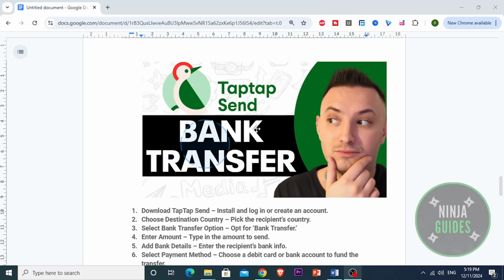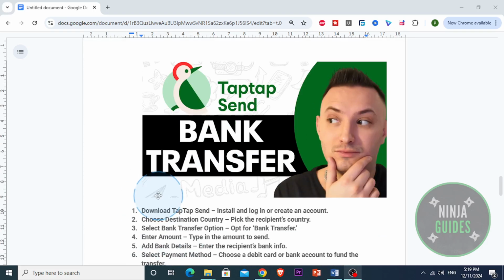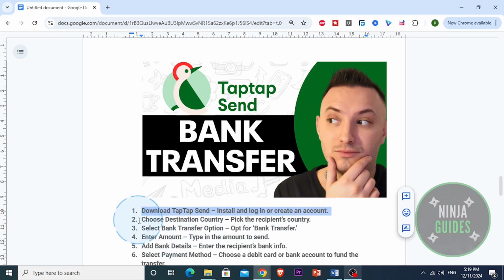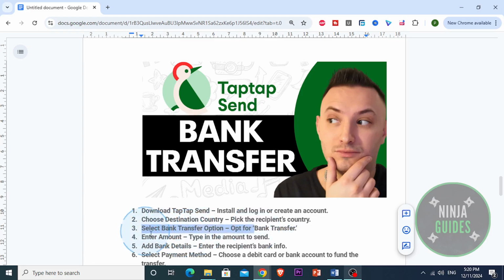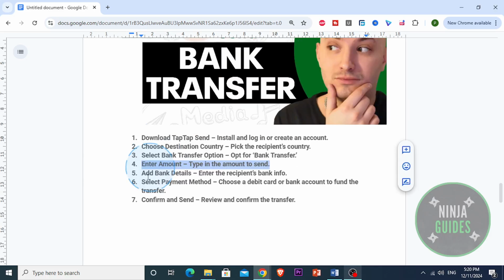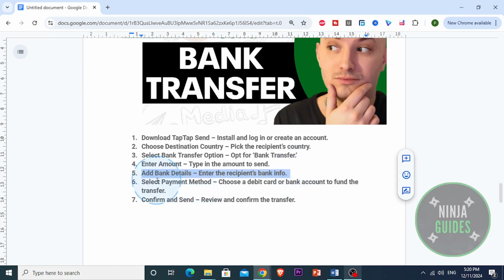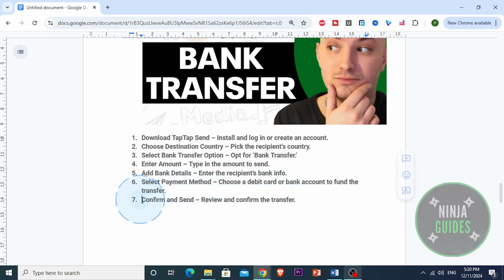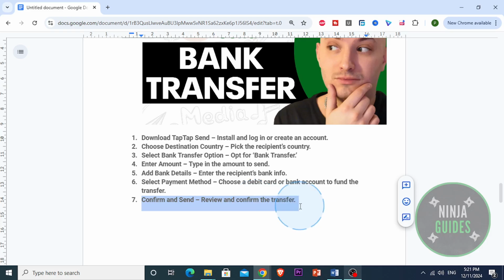Taptap Send Money Transfer Bank Account (Step by Step)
Learn how to transfer money from taptap to bank account.